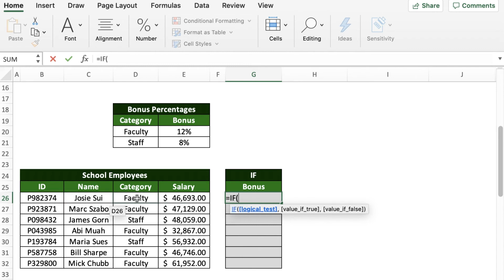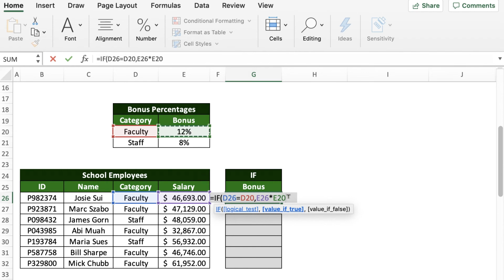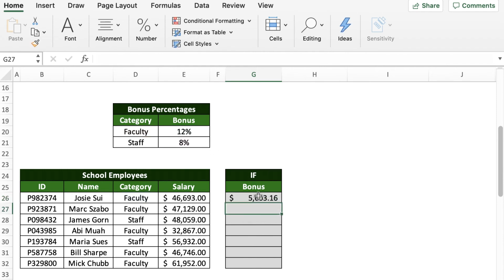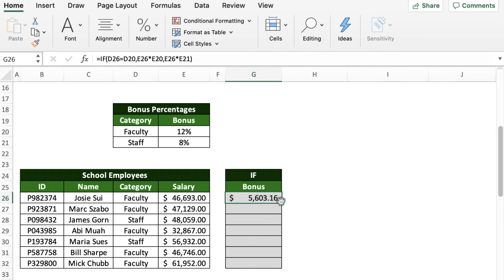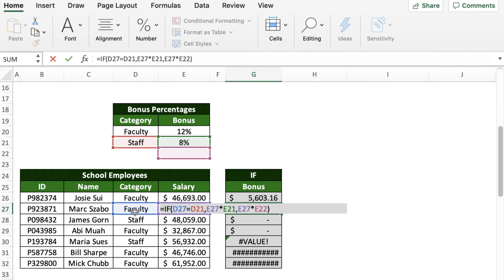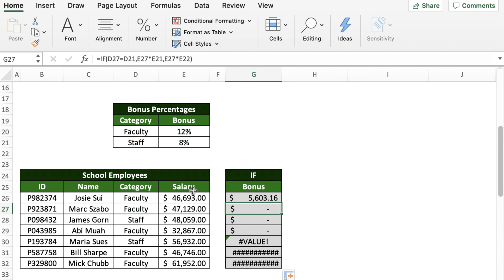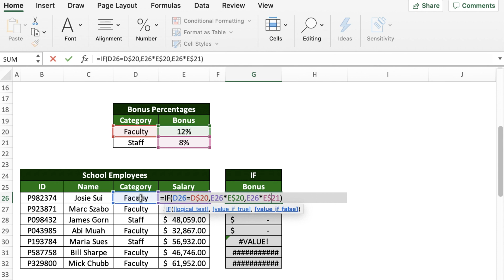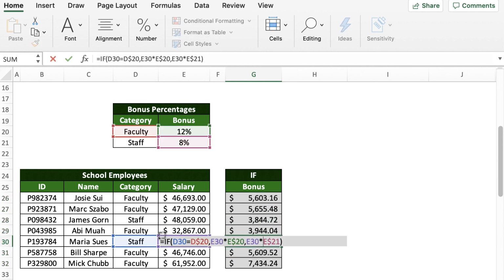Troubleshooting Cell Refrences